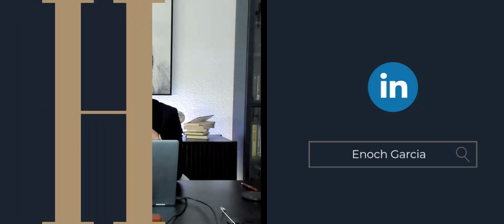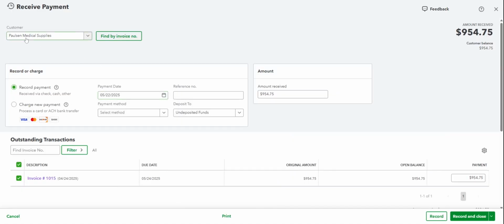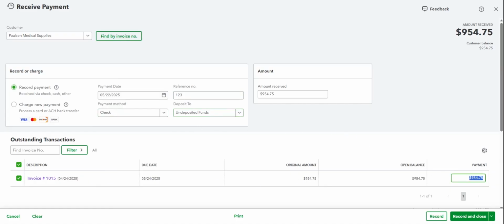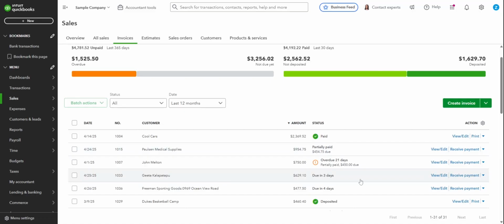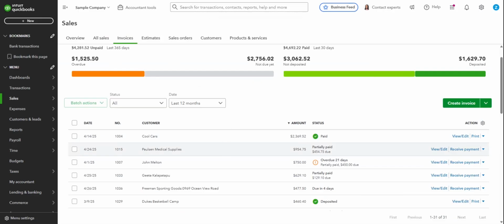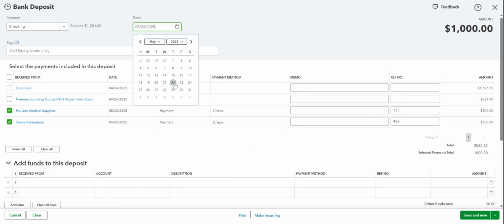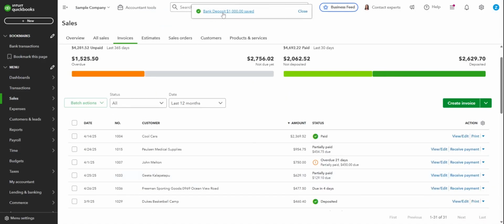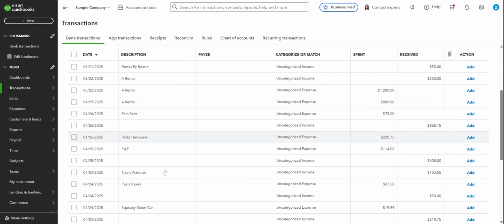QuickBooks Online Tutorial: How to Apply a Partial Payment and Show Balance on an Invoice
In this QuickBooks Online tutorial, I’ll walk you through how to apply a partial payment to an invoice and show the remaining balance to your customer. Whether you’re dealing with down payments, installment plans, or partial collections, QuickBooks Online makes it simple to track what’s been paid and what’s still owed.

👉 In this video, you’ll learn:

How to record a partial payment on an invoice in QuickBooks Online
How the remaining balance shows up for your customer
Best practices for tracking customer payments and open balances

📊 Welcome to Honest Accounting Group!

At Honest Accounting Group, we are your trusted partners in financial success. As a full-service accounting and consulting firm, our mission is simple: Organize, Analyze, Maximize. Whether you're a business owner or an individual, we've got the expertise to streamline your financial journey.

✨ Services We Offer:

Comprehensive Accounting Solutions
Strategic Financial Consulting
QuickBooks Online Mastery
Personalized Business Planning

🎥 About This Video:
In today's tutorial, we're diving into [specific topic]. Learn the ins and outs with our expert guidance to enhance your financial management skills.

📌 Stay Updated:
Stay informed, and stay empowered with Honest Accounting Group.

Your success story begins here. Join us on this financial journey, and let's Organize, Analyze, and Maximize your potential!